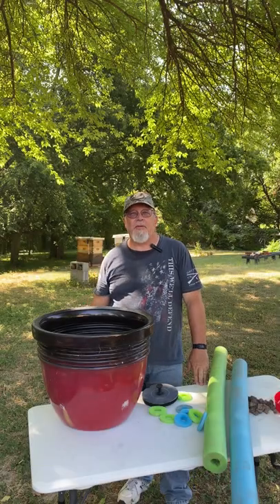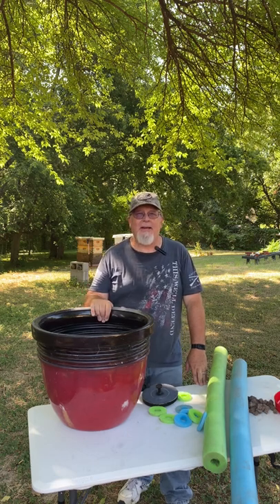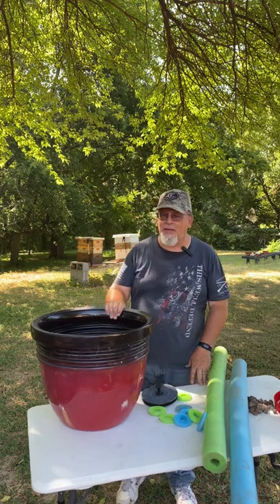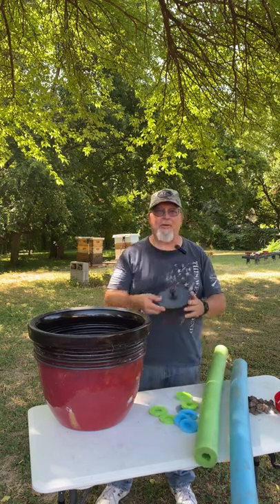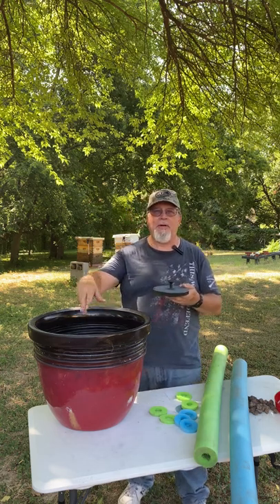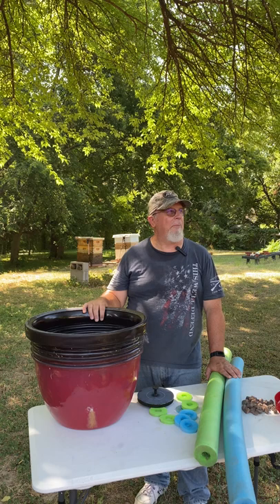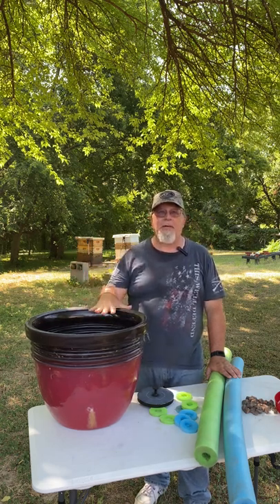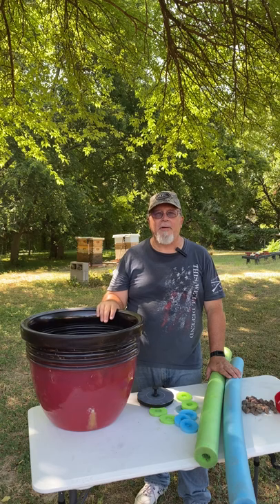DIY BIG Watering Station for Pollinators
This is the short version of our DIY Big watering station for bees and other pollinators.

It only takes a few minutes to put this watering station together for the bees and other local pollinators.

We use a flower pot, pool noodles, and a solar powered water fountain to complete this easy to build watering station.

Water is critical for honeybees and other pollinators when the weather turns hot. We've been regularly hitting temperatures over 100 degrees for several weeks now. Once the bees find your watering station, you'll be amazed at how much water they take.

The solar water fountain can be found on Amazon